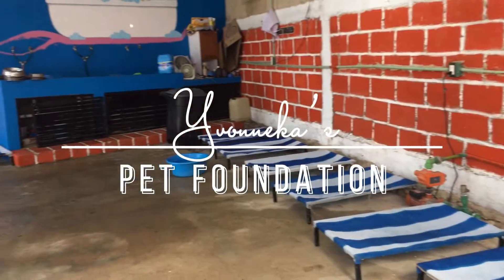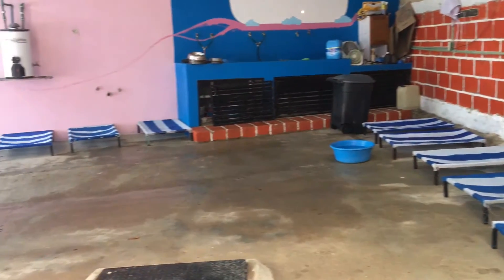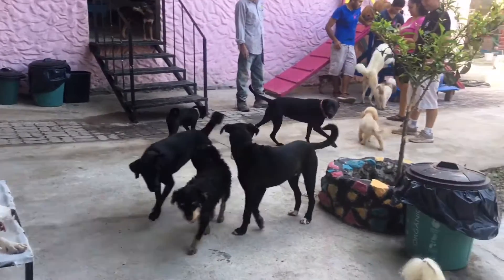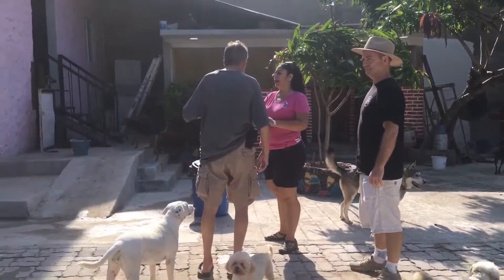Yvonneka’s Pet Foundation